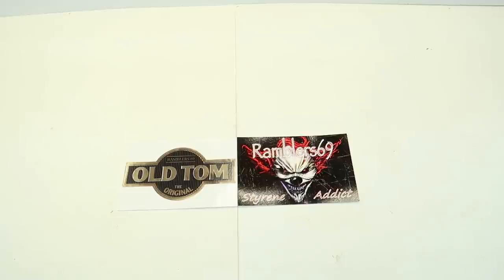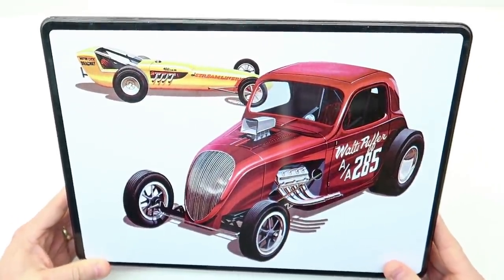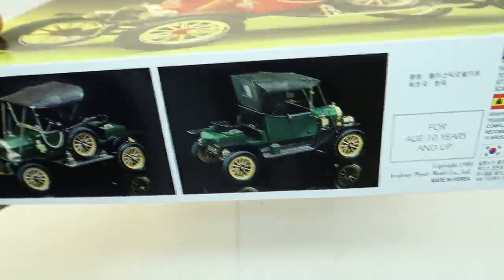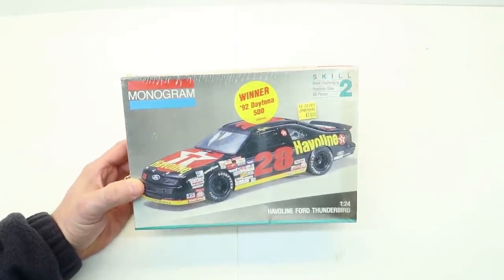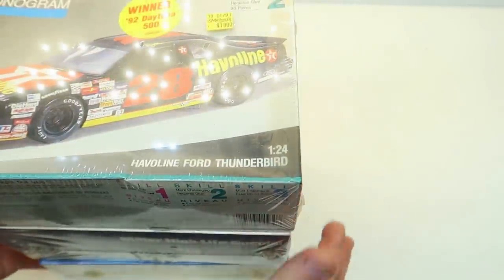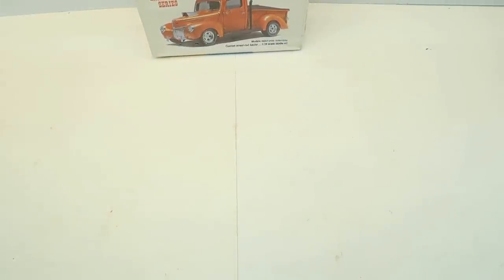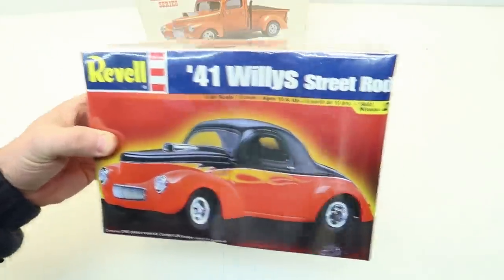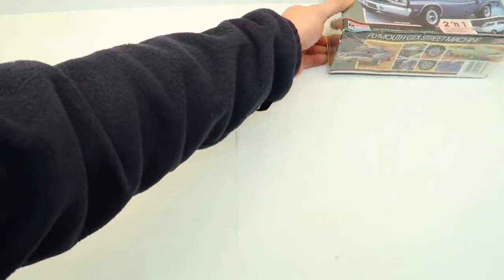Here are the spoils brought home from JaxCon 2022!!!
Many people asked if I brought any model kits home from JaxCon!! Here they are!!